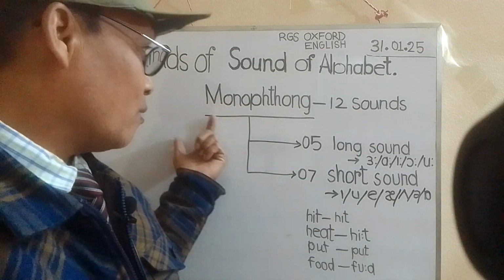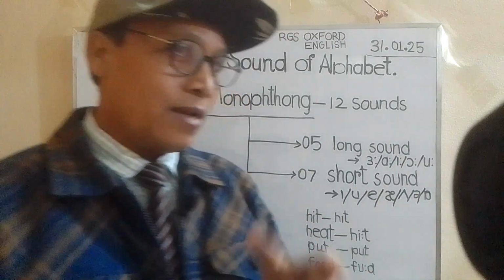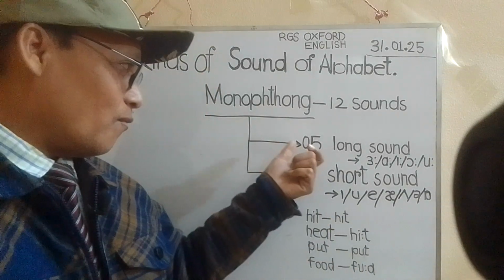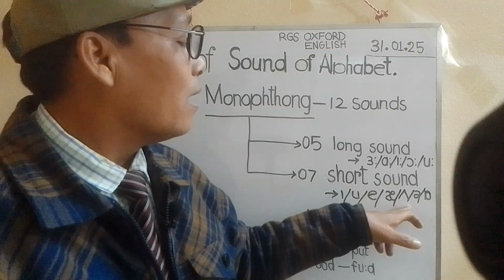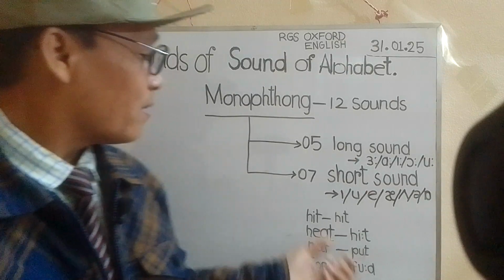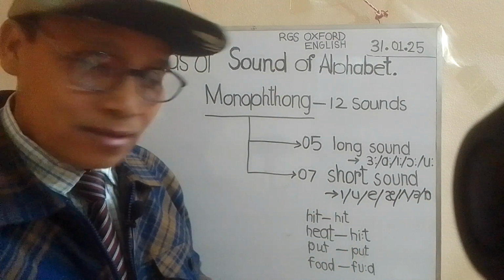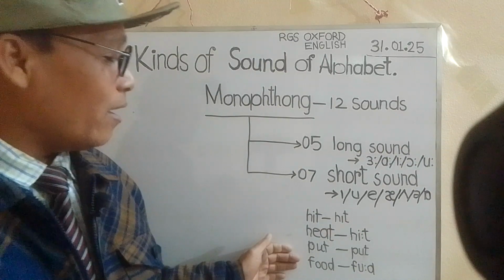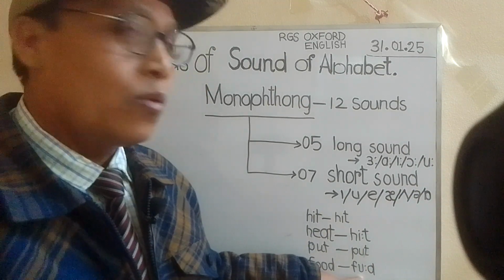VOWEL Sounds For Learning English: Vowel Sounds From Alphabet Speaking English Correctly.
How develope Vowel sound to speak English correctly.Oxford Dictionary (English to English) Cambridge Dictionary(English to English) followed properly,Phonetic Symbols Used here,Correct Rules of Spoken English applied here.
Sound practice English language learning,
Adults phonics English vowel sounds.
How to improve reading skill in English.
How to develope speaking English fluently
How to make correct pronunciation of English words.
Oxford correct English Grammar voice.
How to develope correct pronunciation in English with the help of Vowel sounds.